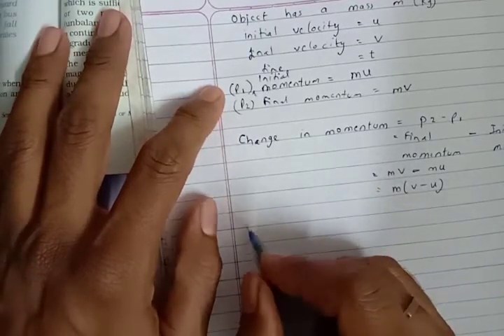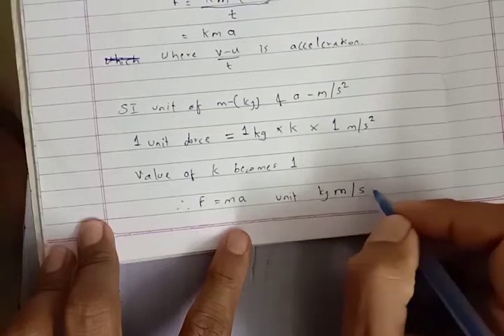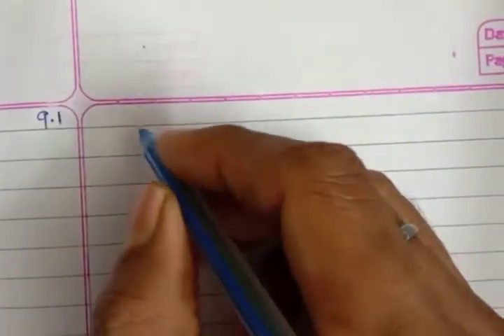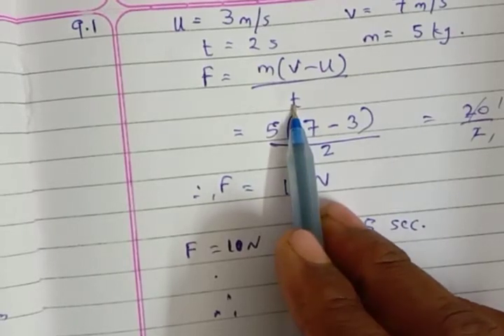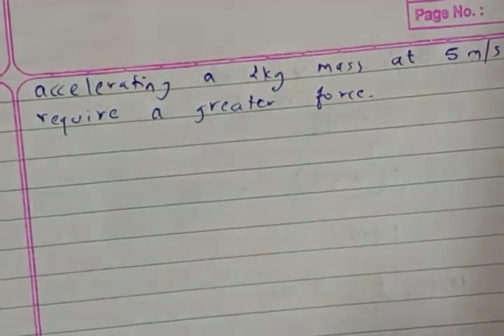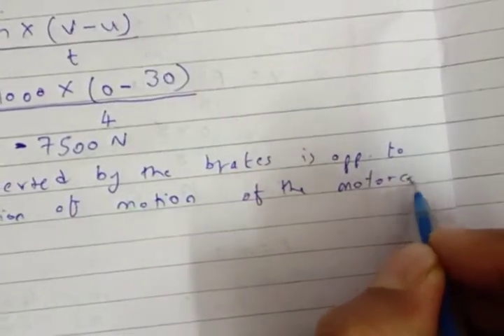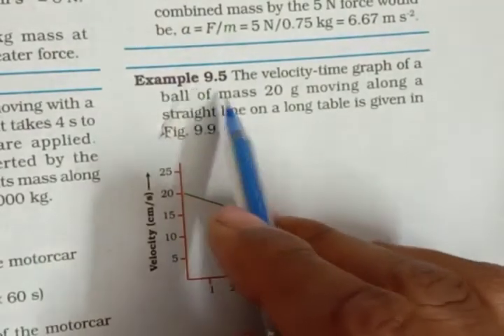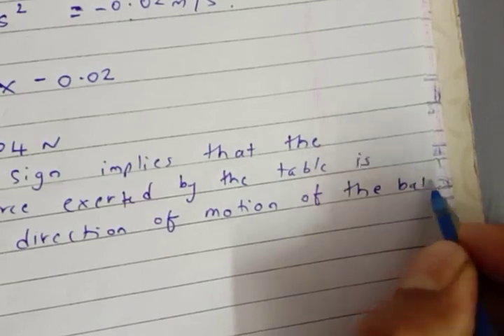ARYA INSTITUTE OF ENGLISH MEDIUM, STD 9th, Science, Lesson No 9,force and law of motion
STD 9th
science
lesson No 9
Force and law enforcement of motion
part 2